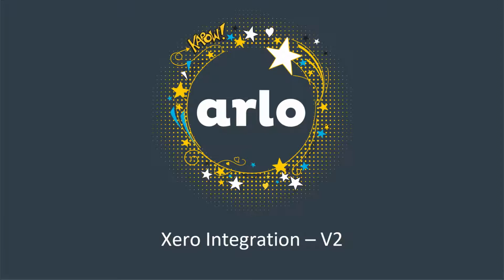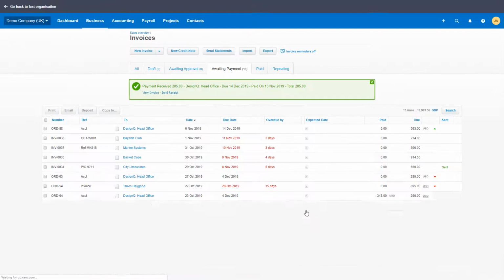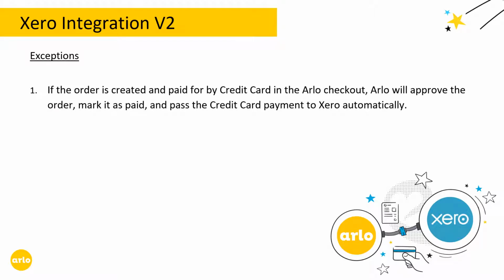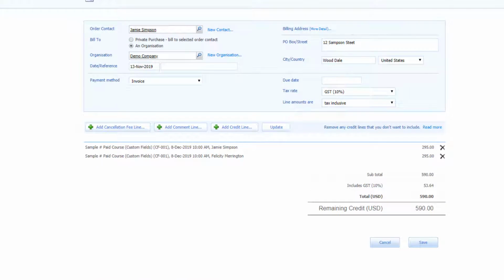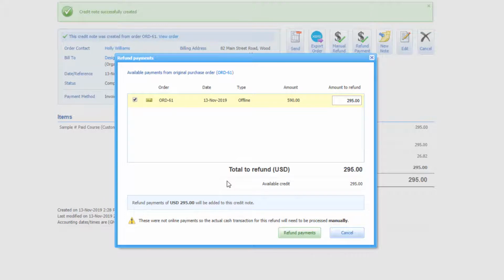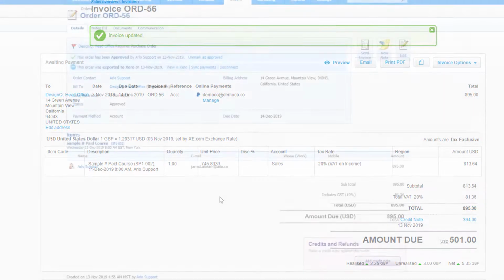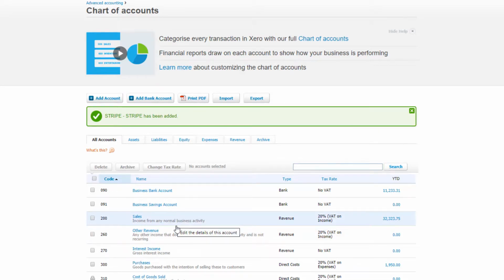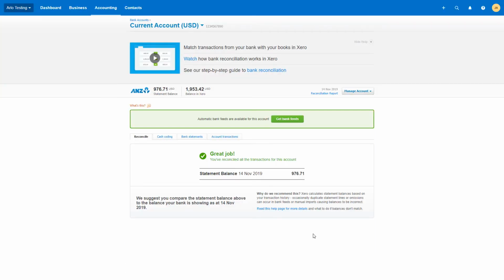Managing orders in Arlo and Xero